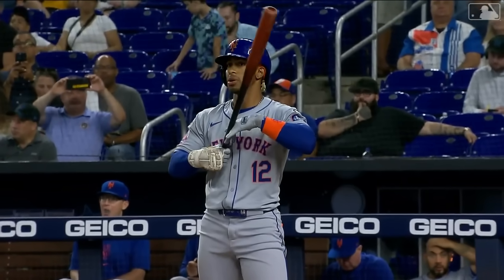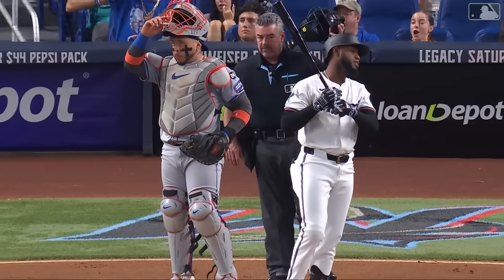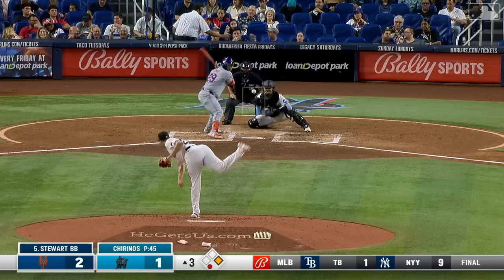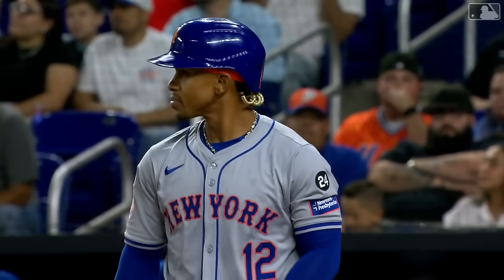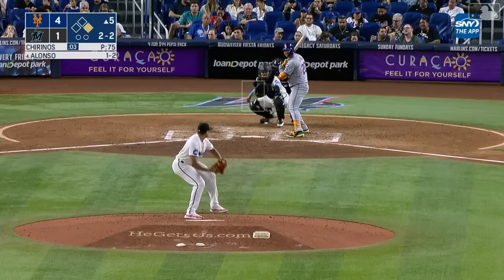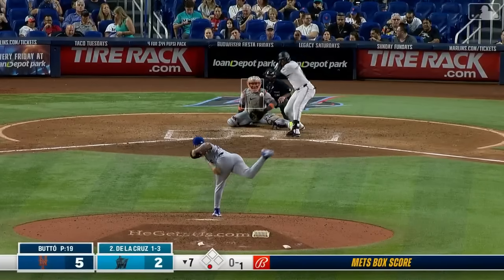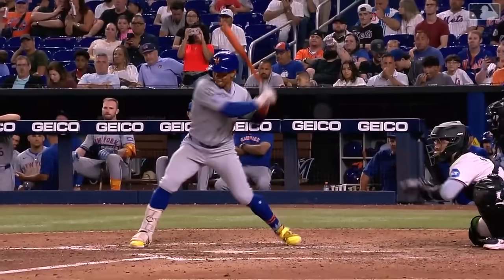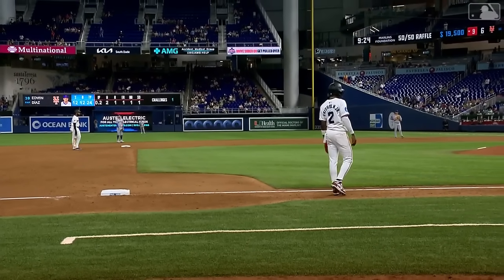Mets vs. Marlins Game Highlights (7/22/24) | MLB Highlights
Mets vs. Marlins full game highlights from 7/22/24